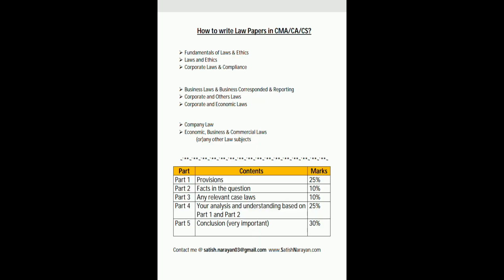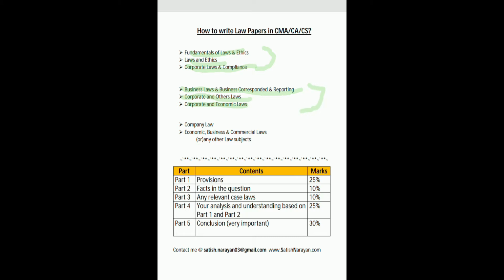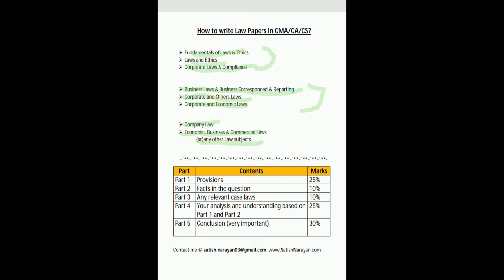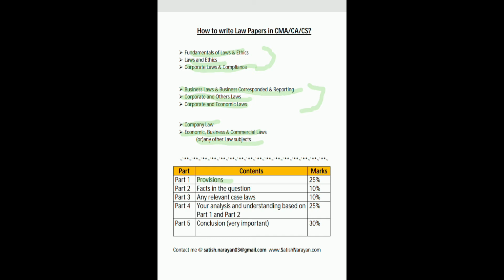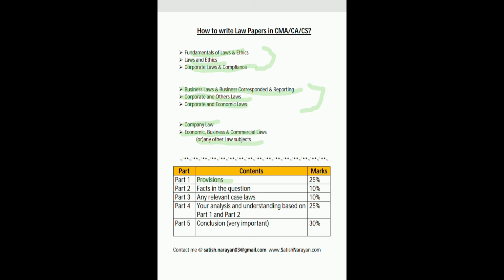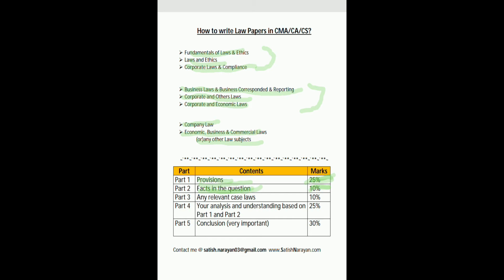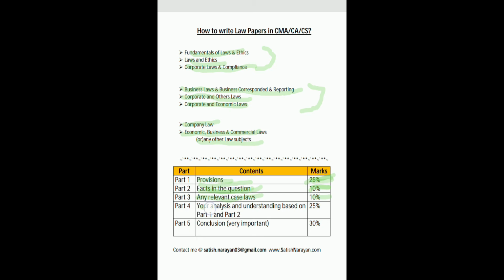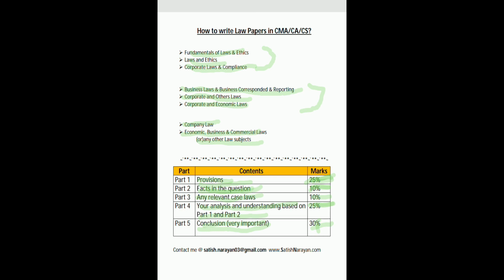How to write Law in CMA/CA/CS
Studying bare acts would not fetch the desired marks to clear your CMA/CA/CS. There should be a professional approach to attempt each question in your examination. Watch the video for complete details on how to write your Law paper/s in your CMA/CA/CS and other courses. Law exams, CMA law paper tips, CA law paper, CS law paper, professional course tips